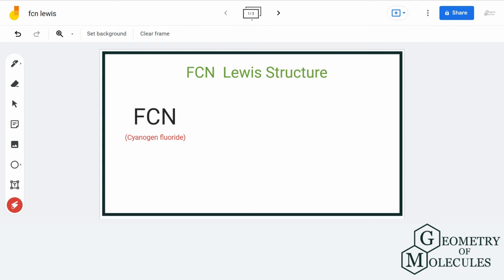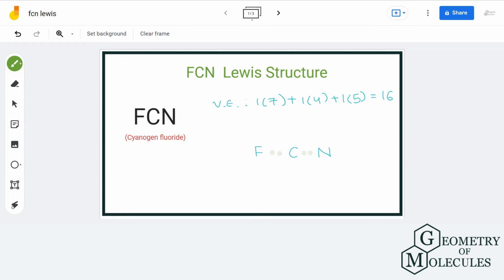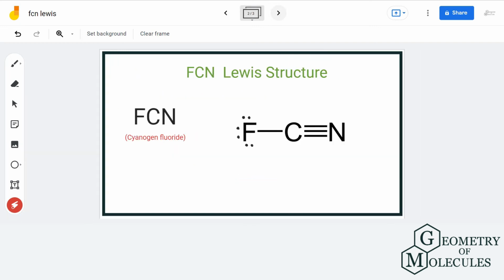FCN Lewis Structure | How to Draw the Lewis Dot Structure for FCN (Cyanogen Fluoride)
FCN  is a chemical formula for cyanogen flouride. And to help you understand the Lewis Structure of this molecule, we are going to share our step-by-step method using which one can find out the Lewis structure of any given molecule.

FCN consists of one flourine atom, one carbon atom and one nitrogen atom . Watch this video to find out its Lewis Structure with ease.